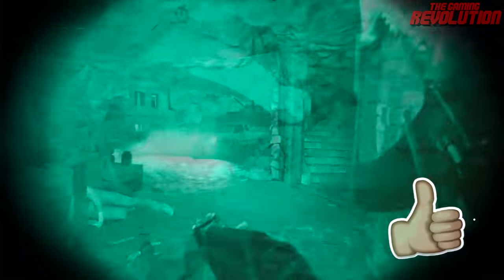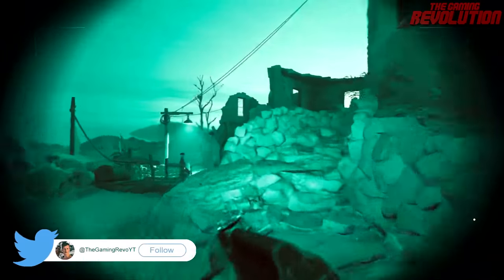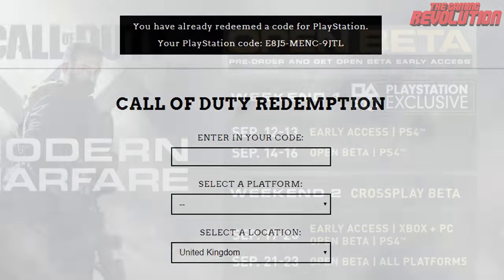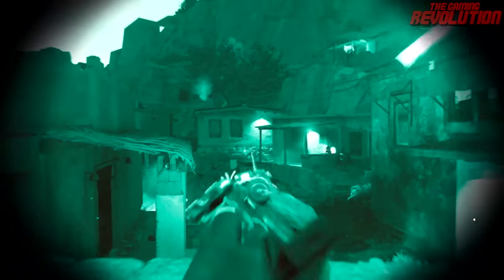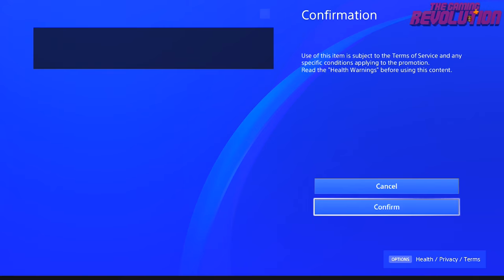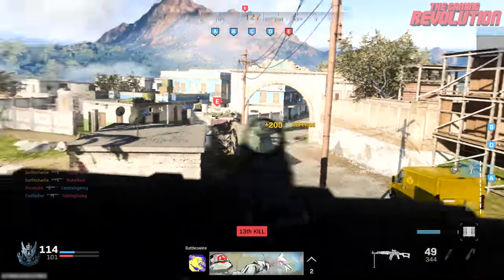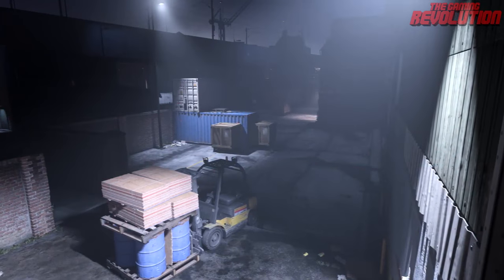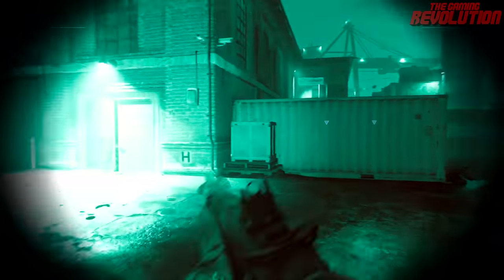How to Download Modern Warfare Beta For Free (How to Play Modern Warfare Beta PS4/XBOX ONE/PC Codes)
How to Download Modern Warfare Beta For Free (How to Play Modern Warfare Beta PS4/XBOX ONE/PC Redeem Codes)

Today, I have a video regarding Call of Duty Modern Warfare 2019 info, or COD Modern Warfare 4, whatever you want to call it. Today, I want to talk about how you can download the modern warfare beta for free on PS4, Xbox One, & PC, & how you can redeem yourself your modern warfare beta codes. I go over the Modern Warfare Beta pre download dates/times and the Modern Warfare Beta dates. ENJOY! :D